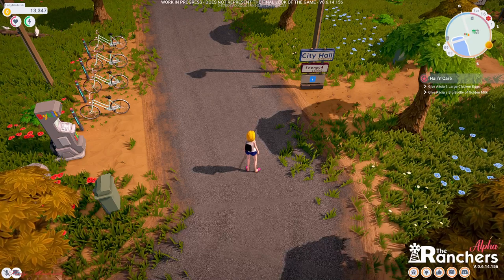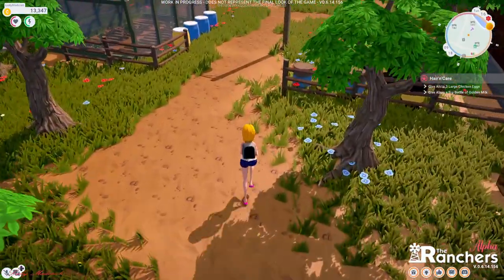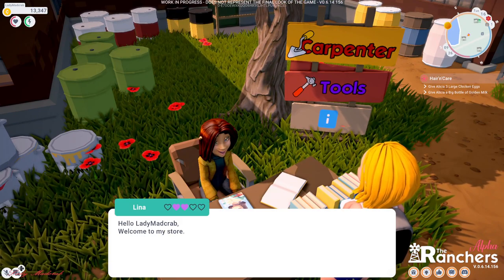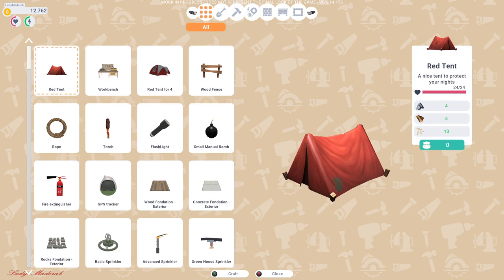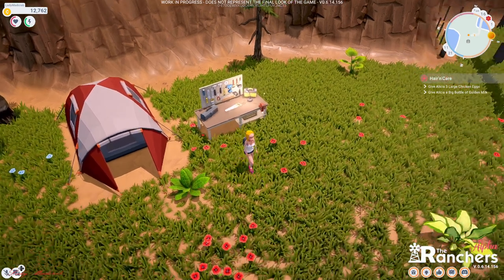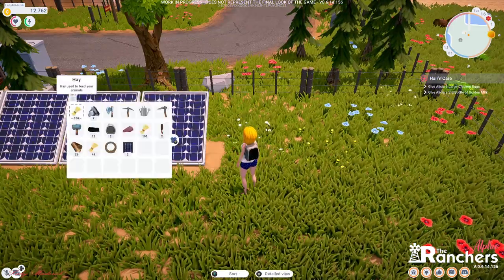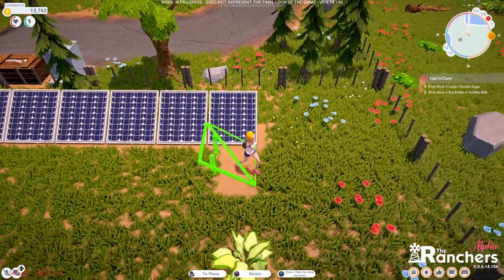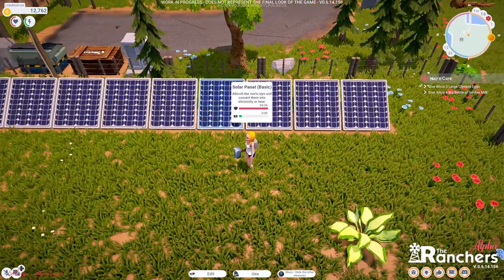How To Make Solar Panel In The Ranchers: New Beginning?